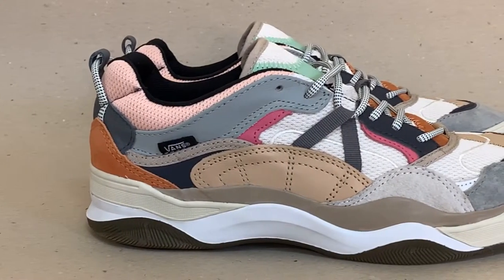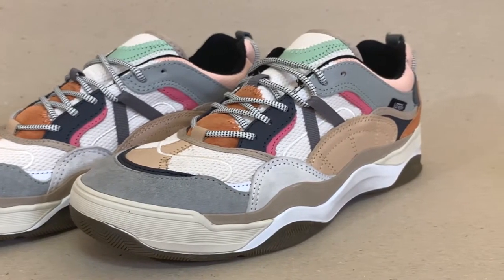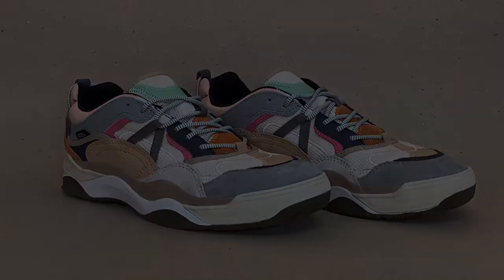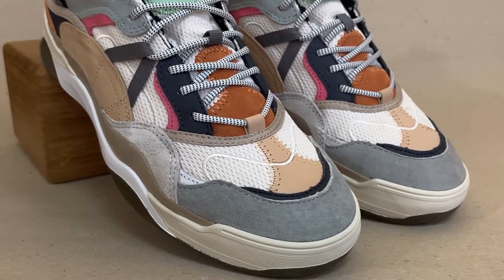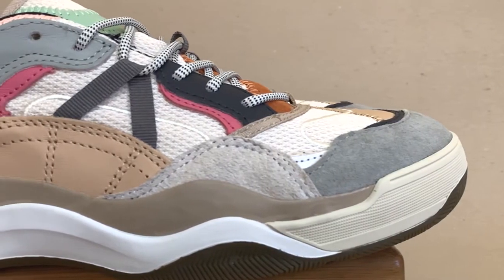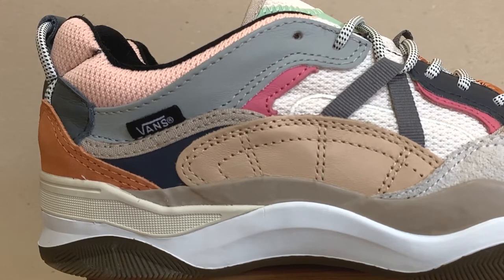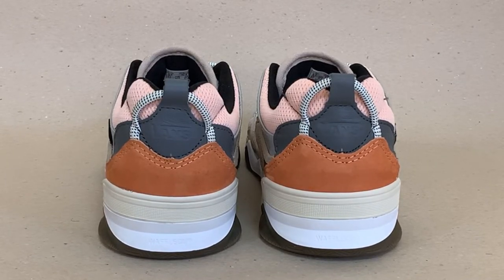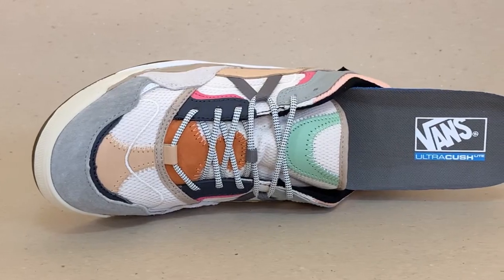This is NOT another checkered VANS | Varix WC review and on-feet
One of the unique releases from Vans, which doesn't look like the typical and classic models from the brand.

The multi-layer design really gives this shoe a premium feel. I hope you can get enough info about this shoe on this video.